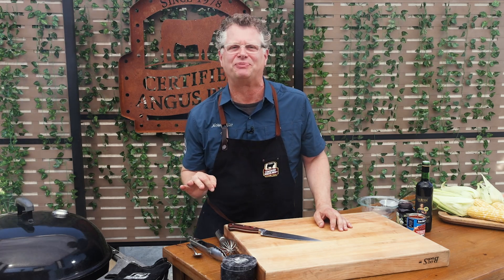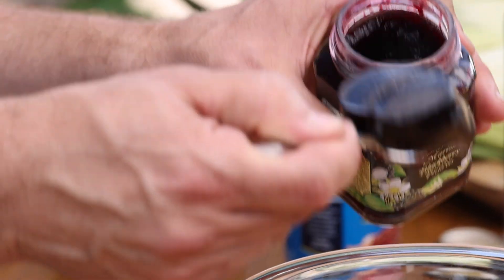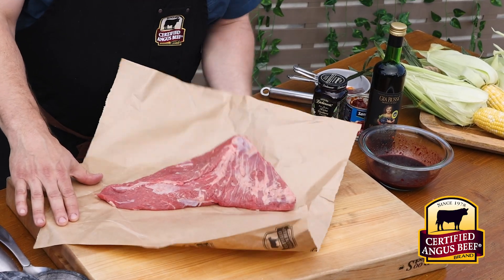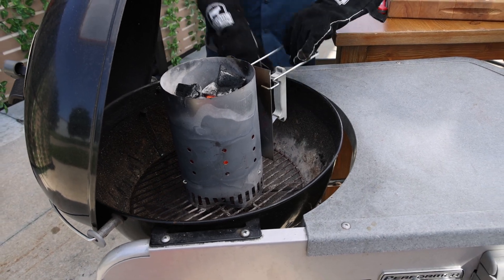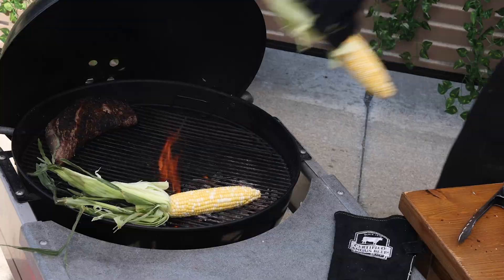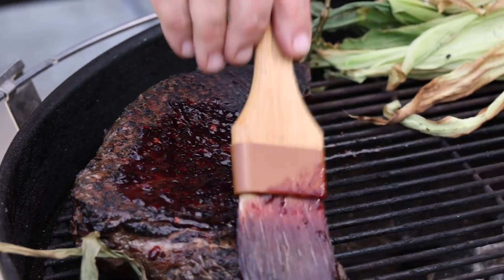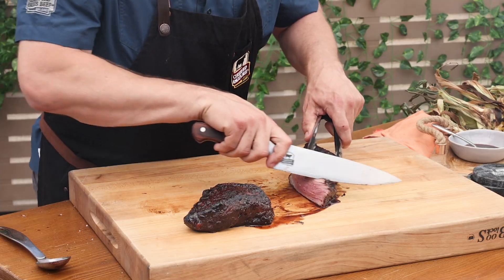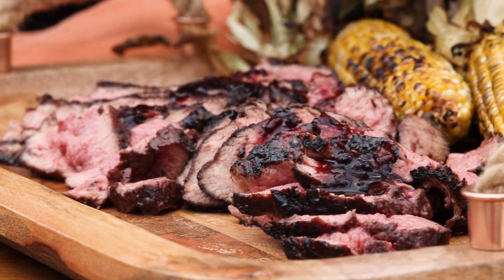Blackberry Chipotle Glazed Tri-Tip Recipe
A little sugar. A little spice. Everything’s nice with this Blackberry Glazed Tri-Tip. The tri-tip is a juicy, tender beef cut when grilled to a perfect medium degree of doneness and pairs well with your favorite summertime sides. Watch to see how you can build greater flavor on the grill with a homemade glaze, the right amount of heat and a proper slicing technique.

INGREDIENTS:
1 (2-2 1/2 pound) Certified Angus Beef ® tri-tip roast, trimmed of excess fat
2 teaspoons kosher salt
1 teaspoon black pepper
1/3 cup blackberry preserves
2 tablespoons balsamic vinegar
1 canned chipotle pepper, minced
1 tablespoon adobo from canned chipotle